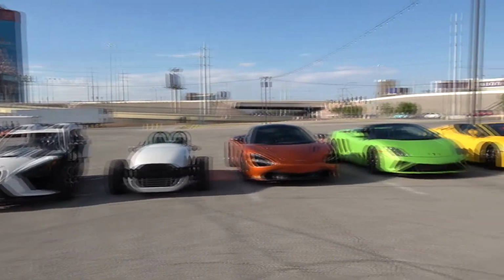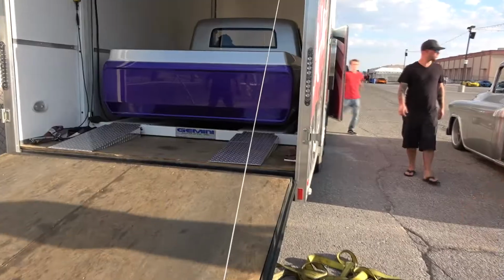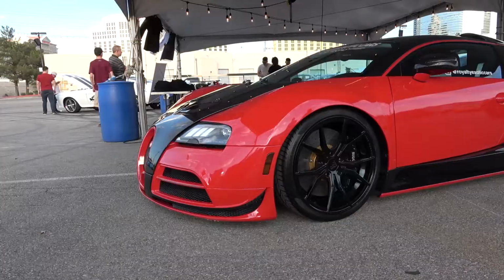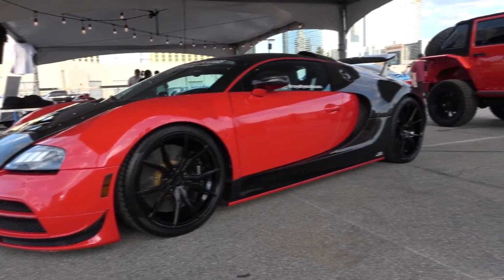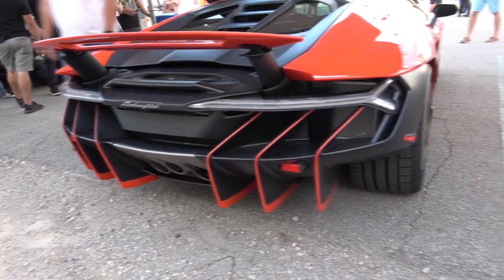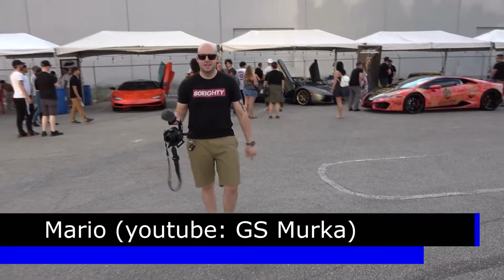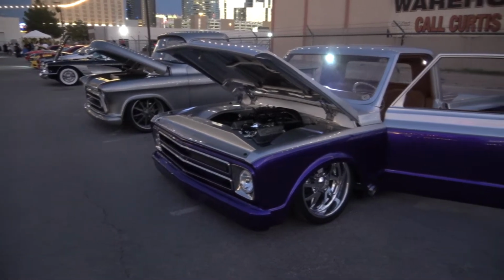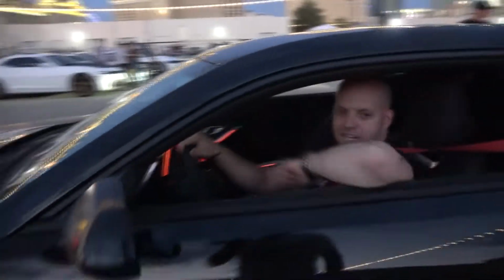Royalty Exotics Car Meet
Awesome day at Royalty Exotics car meet. Had a blast. Hung out with friends and met some cool people as well.